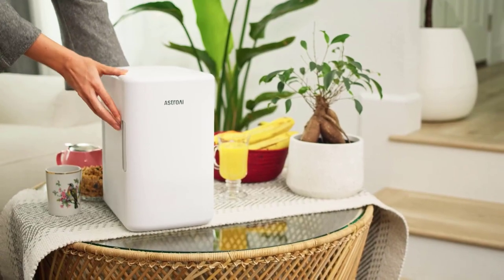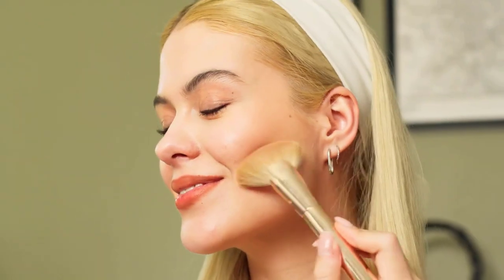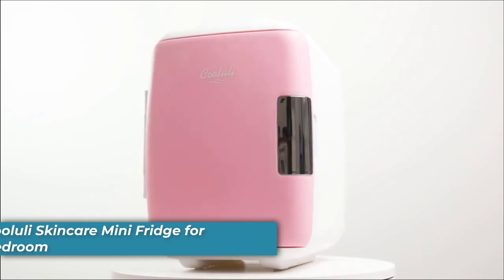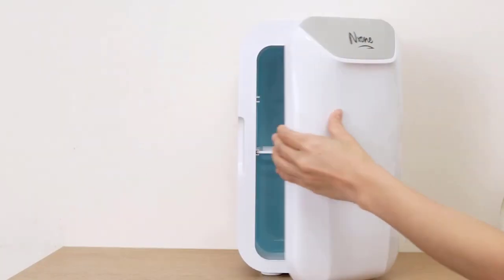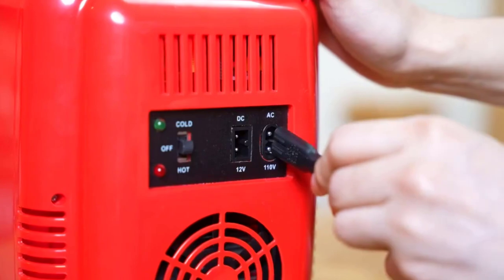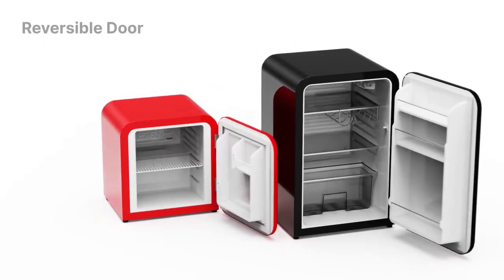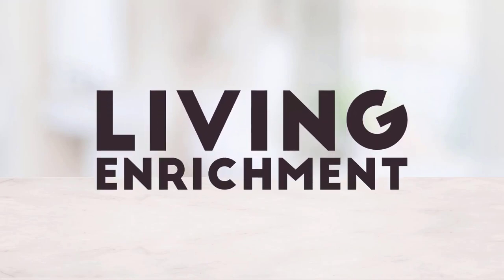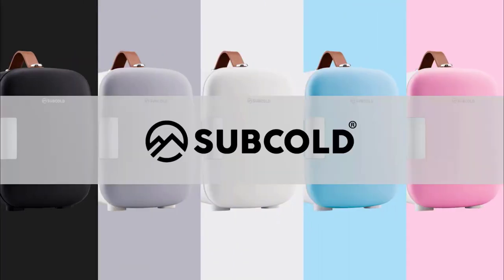Top 10 Best Mini Fridge 2024 🥶 Beverage to Beauty Products, All in One Cute Box🥶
Best Mini Fridge for Your Personal Need.
In today's fast-paced world, mini fridges have revolutionized the way we store and access our favorite snacks, drinks, and essentials. Whether you're a student optimizing your dorm room, a professional seeking convenience in your office, or an adventurer on the go, our videos are your guide to the coolest options out there.

00:00 Intro

00:41 AstroAI Mini Fridge

02:14 Chefman Mini Portable Fridge

03:32 Cooluli Skincare Mini Fridge for Bedroom

04:50 NXONE Mini Fridge

06:03 CROWNFUL Mini Fridge

07:13 HUSKY Retro Mini Refrigerator

09:07 Living Enrichment Mini Fridge

10:33 Chefman Mini Fridge

11:38 Subcold Pro4 Luxury Mini Fridge

12:14 Frestec 3.1 CU' Mini Refregiator

Key Specs And features of these 10 Mini Fridge at a Glance:-

AstroAI Mini Fridge 2.0:

Compact fridge with futuristic aesthetics.
6-liter interior, fits 835ml cans or 420oz water bottles.
Advanced cooling technology and insulation.
Dual power cords for AC outlets and vehicle cigarette lighters.

Chefman Mini Portable Fridge:
Perfect for travel with cooling and warming functions.
4-liter capacity, fits six 12oz soda cans.
Switch between cooling and warming modes.
Eco-friendly, CETL approved, suitable for home and car use.

Cooluli Skincare Mini Fridge for Bedroom:
Compact 4-liter thermo-electric cooling/warming fridge.
Versatile for skincare products, medications, and more.
AC, DC, and USB power options.
Energy-efficient and ultra-quiet operation.

Nxone Mini Fridge:
Ideal for travel, with 6-liter capacity.
Cooling and warming modes (18°C-22°C cooling, 55°C-60°C warming).
Quiet brush-less high-grade fan motor.
Environmentally friendly and freon-free.

Crownful Mini Fridge:
Versatile storage and skin care fridge.
4-liter capacity, fits six 12oz soda cans.
AC and DC power options.
Cooling (18°C-22°C) and warming (55°C-60°C) modes.

Husky Retro Mini Refrigerator:
Stylish fusion of style, convenience, and efficiency.
1.5 cubic feet / 43 Liters capacity.
Advanced quiet cooling system.
Eco-friendly design, adjustable shelves, and temperature range.

Living Enrichment Mini Fridge:
Cooling and warming functions, adaptable to ambient room temperature.
4-liter capacity, AC and DC power modes.
Compact size and lightweight design.
Suitable for various items including skincare products.

Chefman Mini Fridge:
Portable and sleek design.
Cooling and warming modes.
4-liter capacity, removable shelf.
Environmentally friendly and versatile.

Subcold Pro 4 Luxury Mini Fridge:
Advanced thermoelectric cooling system.
Holds up to 6 cans or 12oz beverages.
Powered by wall socket or USB power bank.
Eco-friendly and certified by various standards.

Frestec Mini Refrigerator:
Space-efficient design with advanced temperature control.
Roomy interior, adjustable shelves.
6 adjustable temperature settings (28°F to 50°F).
Organized storage for groceries and supplies.